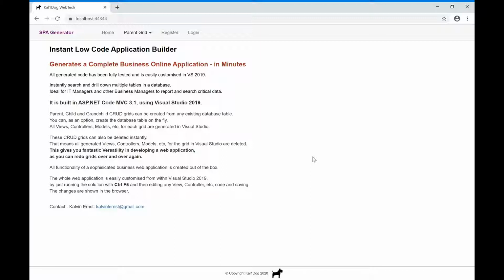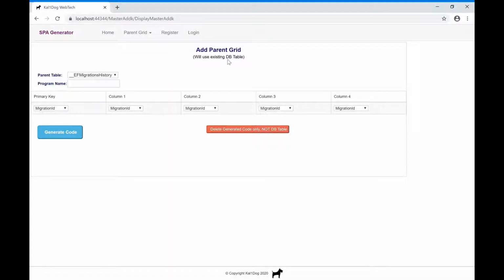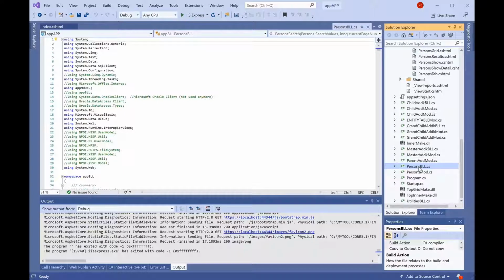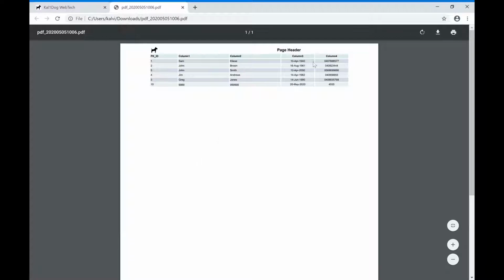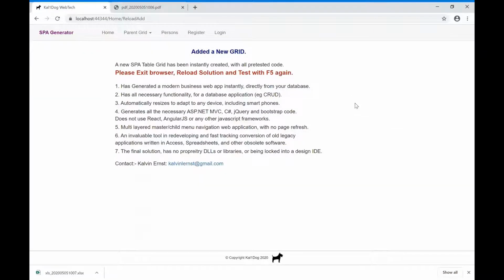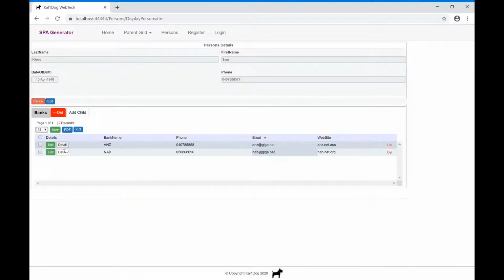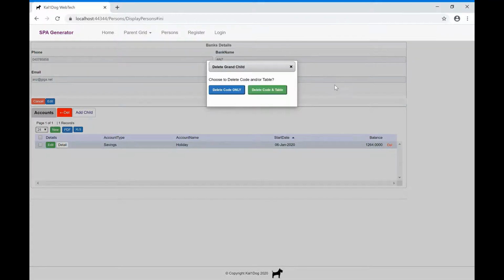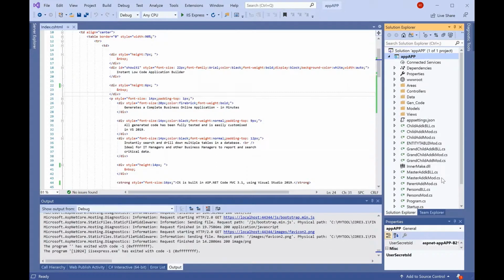Instant Low Code Web Application Builder - Part 1